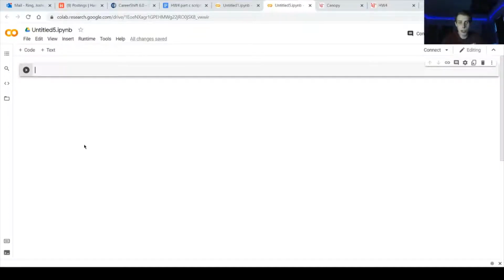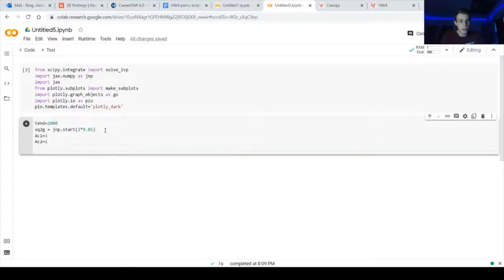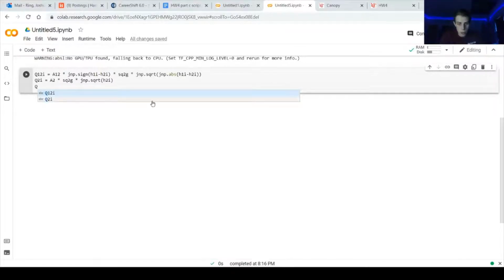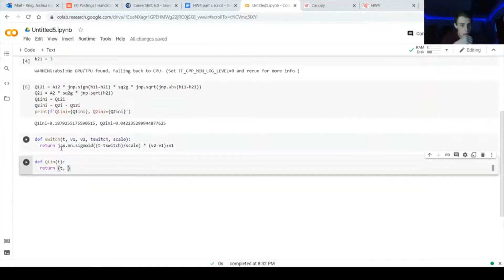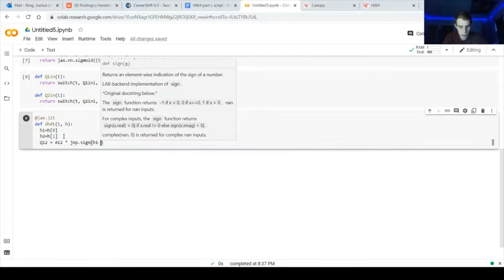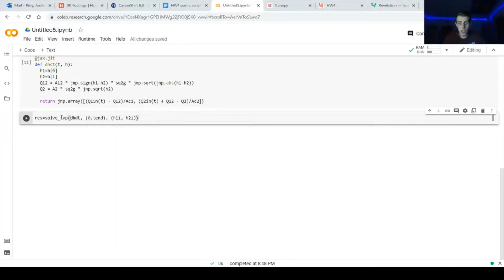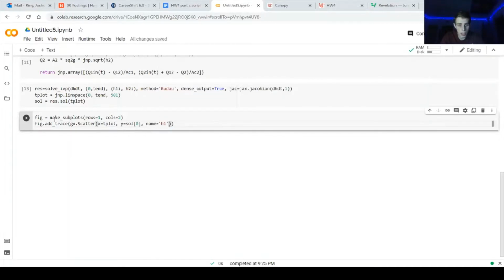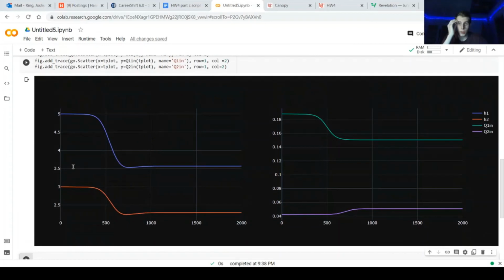HW4 Part C